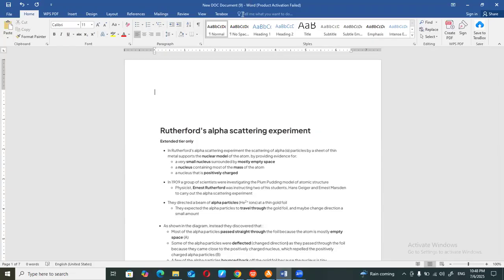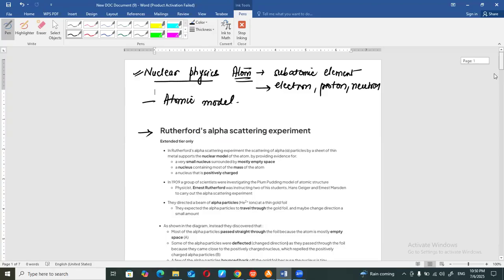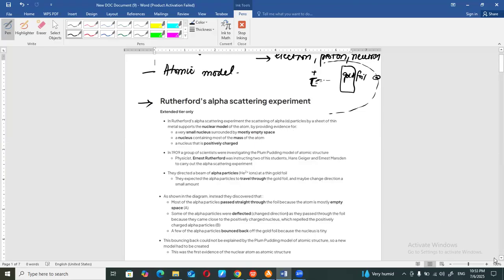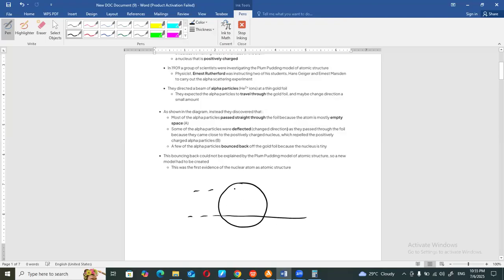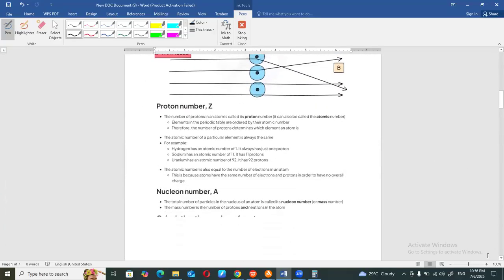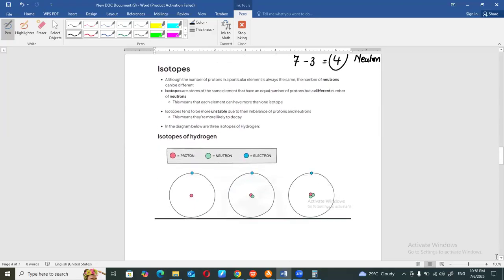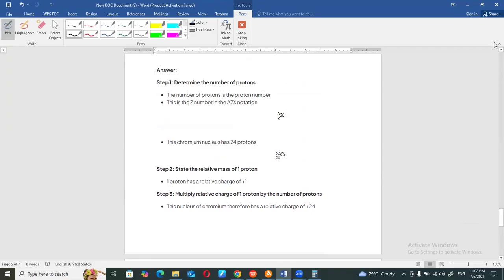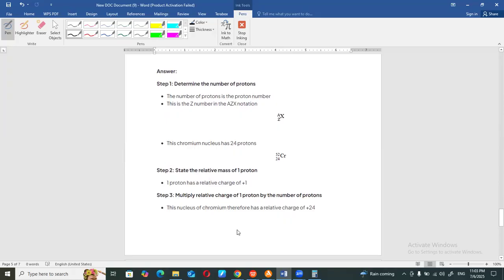IGCSE Physics 0625: Atomic Structure and Rutherford's Experiment | Nuclear Physics - Lecture 22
Explore the fundamentals of nuclear physics and atomic structure in this IGCSE Physics 0625 lecture. We cover:
- Introduction to nuclear physics and its importance
- Rutherford's gold foil experiment and its implications
- Atomic notation and nuclear particle charges
- Structure of the atomic nucleus and isotopes

Join us as we dive into the world of nuclear physics and discover the secrets of the atomic nucleus!